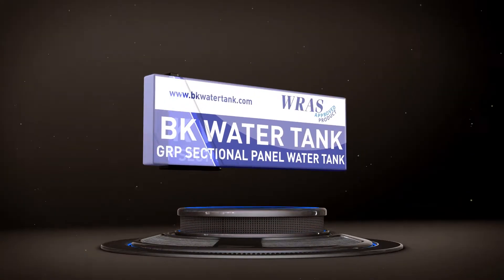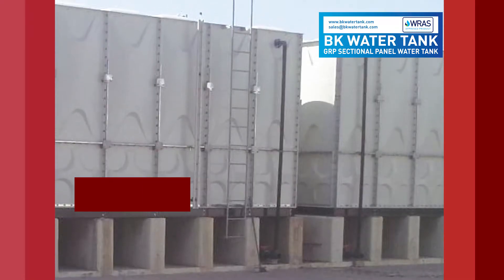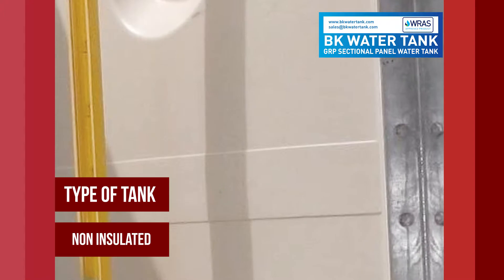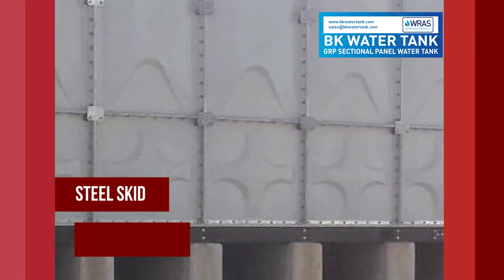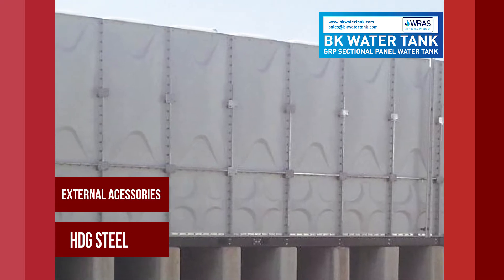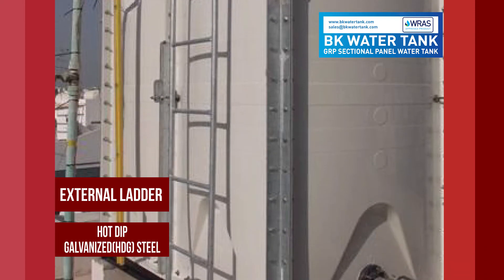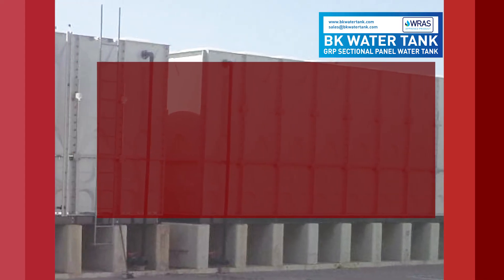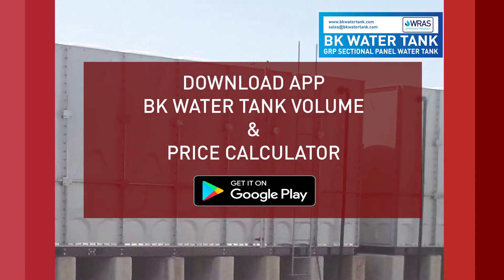GRP Water Tank - BK GRP Sectional Water Tank Project No - 527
Download the BK GRP water Tank App
This is a GRP Water Tank Volume and Price Calculator and Drawing Generator.